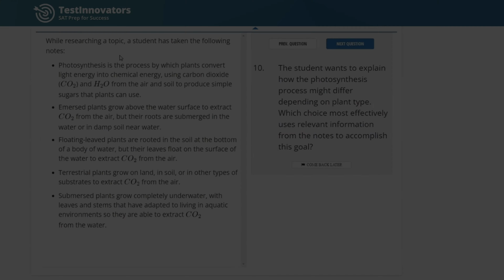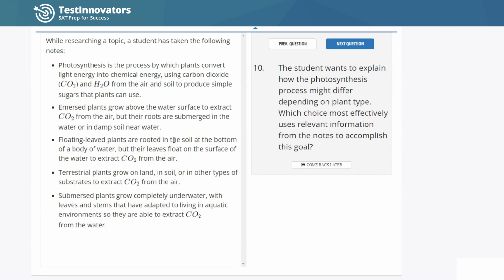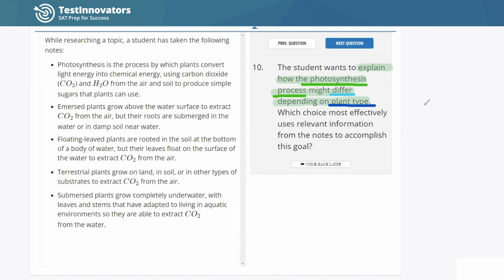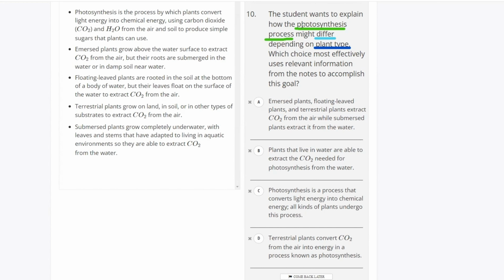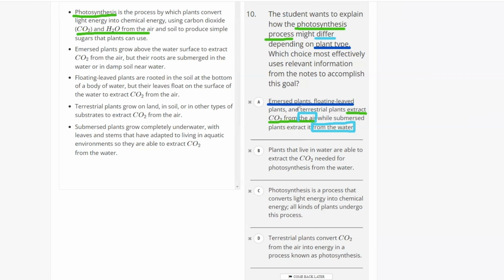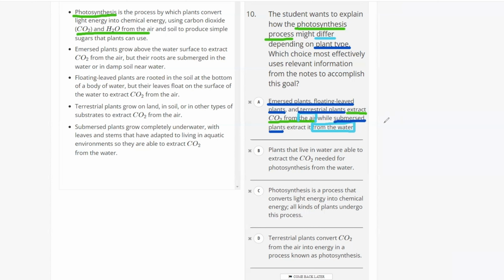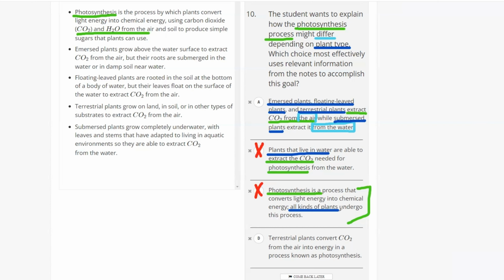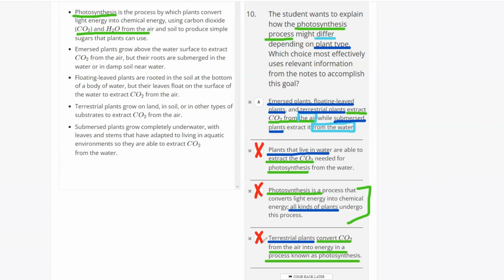Digital SAT Reading & Writing Tips: Rhetorical Synthesis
Nikita from Test Innovators explains how to approach Rhetorical Synthesis Questions on Digital SAT Reading and Writing Section. Learn what to do when you see those passages with research and a series of bullet points towards the end of the module that ask “Which choice most effectively uses relevant information from the notes to accomplish this goal?”

Nikita has been teaching and tutoring for six years. He specializes in reading, writing, and grammar. As a first-generation American born to Eastern European parents, Nikita especially loves working with ESL students and students from immigrant backgrounds.